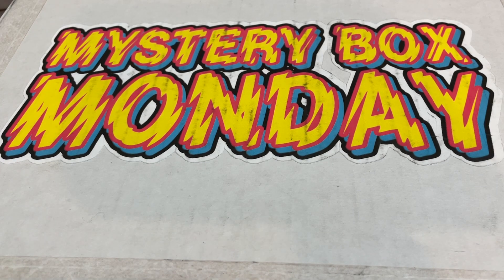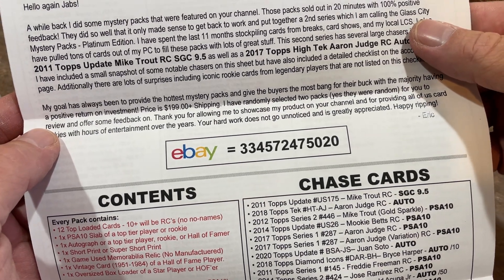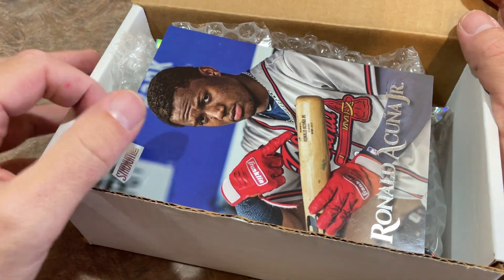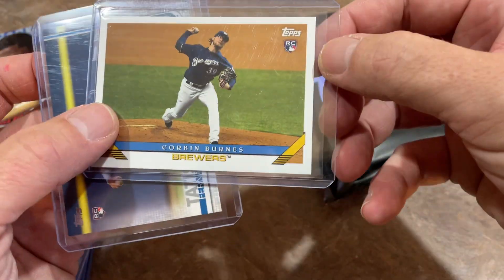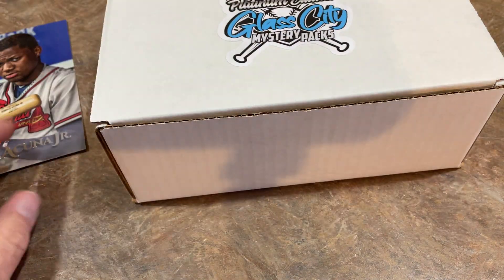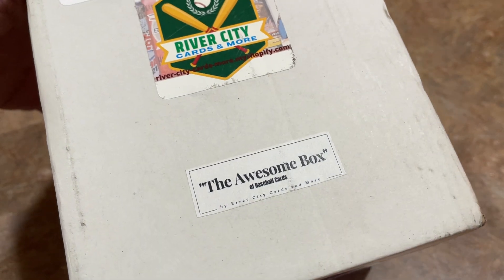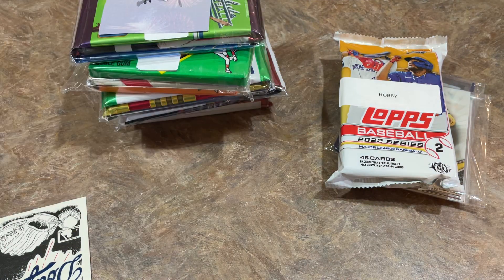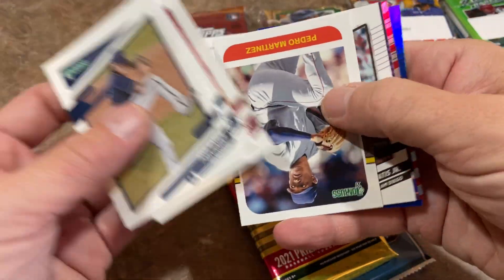$400 IN NEW GLASS CITY PLATINUM BOXES! NEW EBAY MYSTERY PRODUCTS! (Mystery Box Monday)